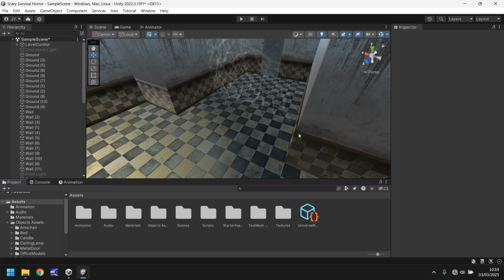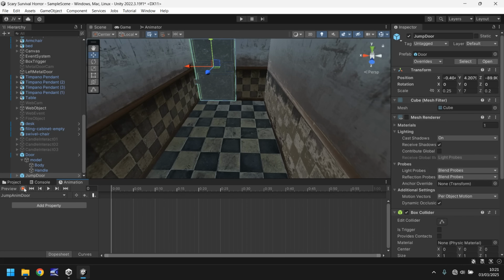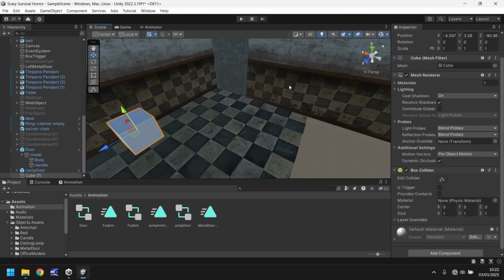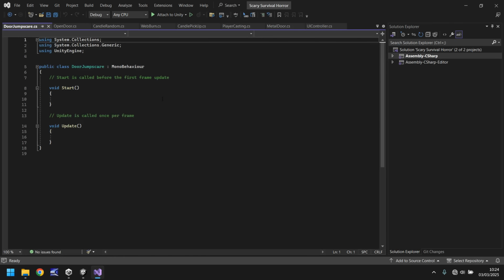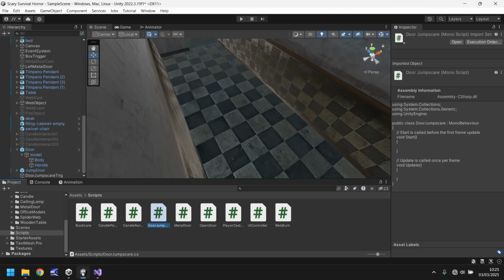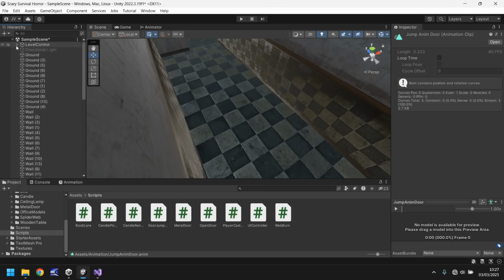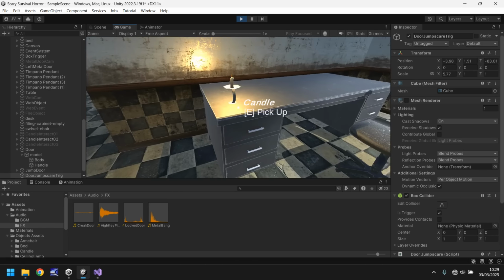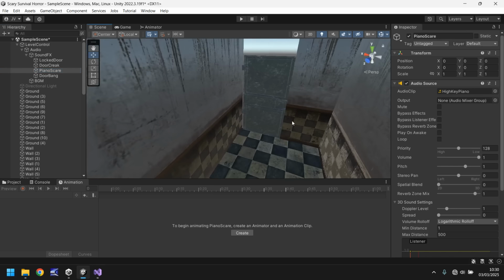HOW TO MAKE A SURVIVAL HORROR GAME IN UNITY - TUTORIAL 17 - HOW TO MAKE JUMPSCARES IN UNITY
In this tutorial we create an audio based jumpscare

Who Is Jimmy Vegas?